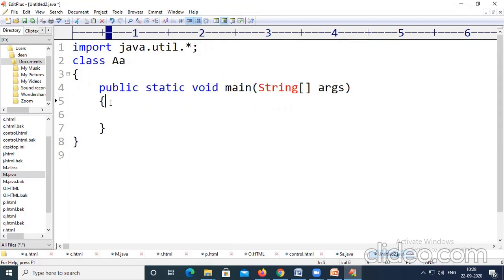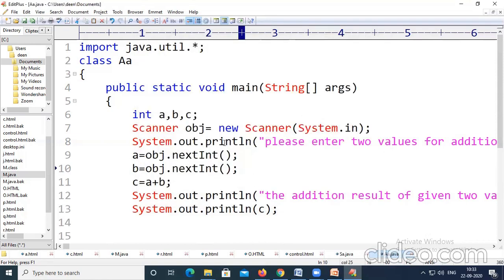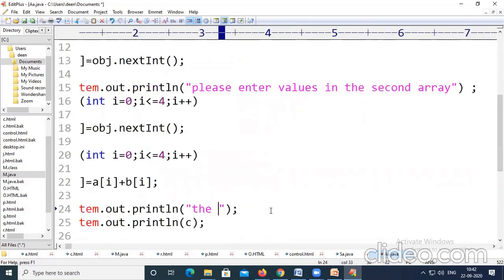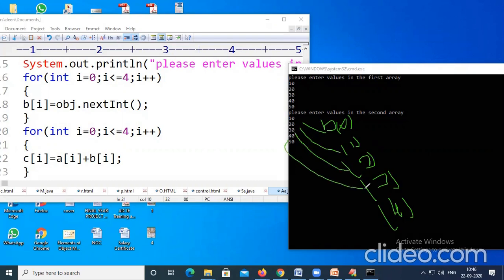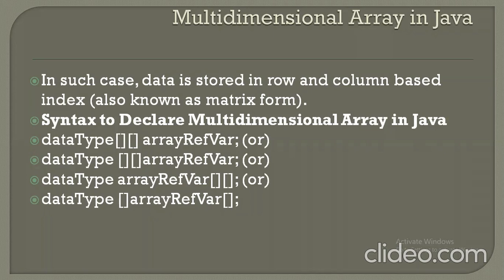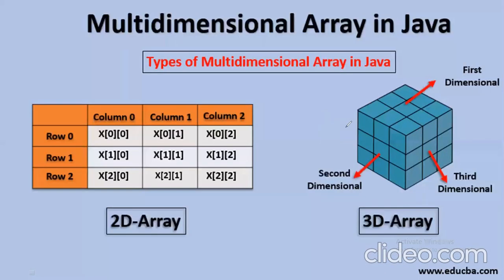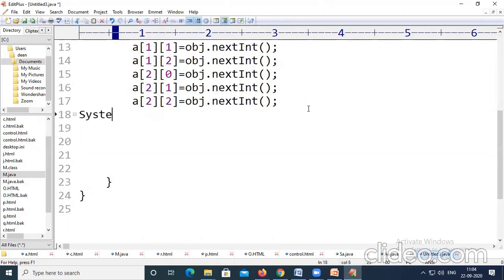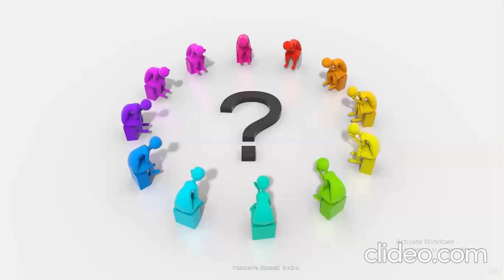introduction to multi dimension arrays in java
introduction to multi dimension arrays in java by vunnava dinesh babu